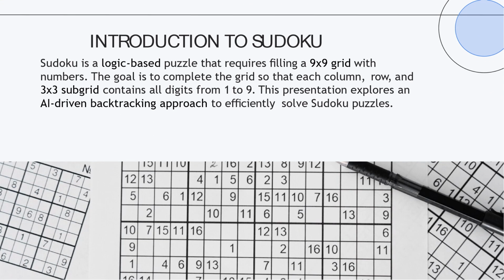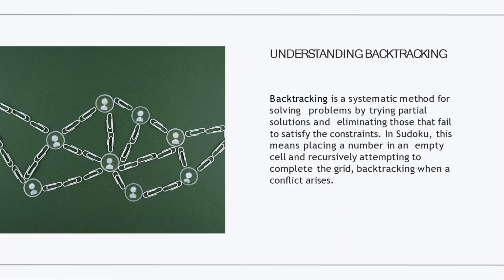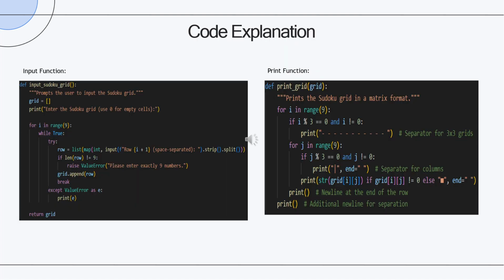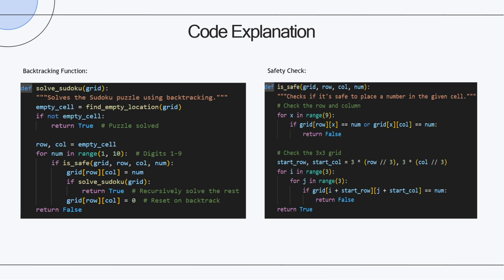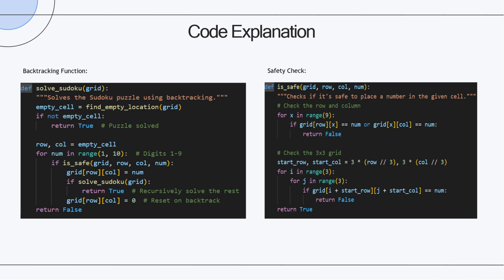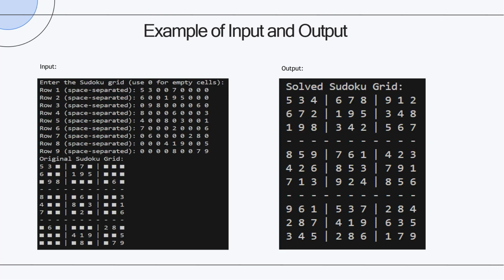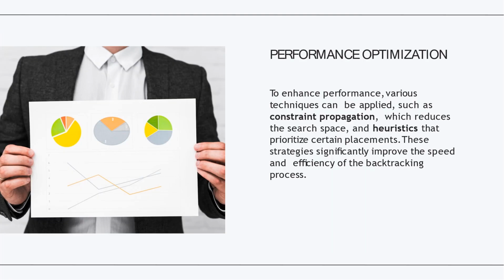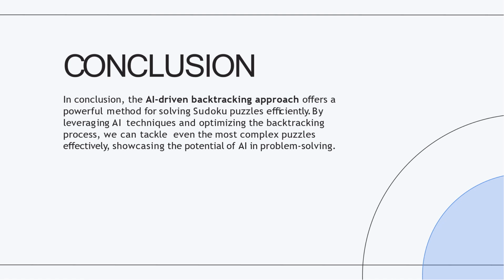Cracking Sudoku with AI | Backtracking Algorithm Simplified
In this video, we dive into how artificial intelligence, combined with the backtracking algorithm, can solve Sudoku puzzles quickly and efficiently. Explore how AI enhances traditional methods by optimizing searches and reducing guesswork, making it possible to tackle even the hardest puzzles!